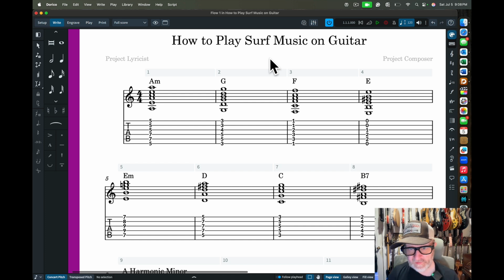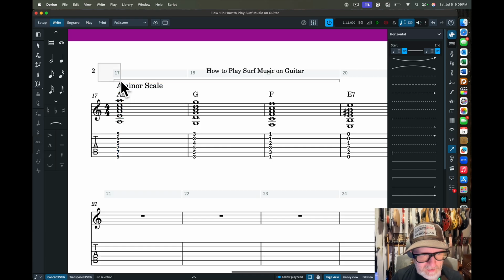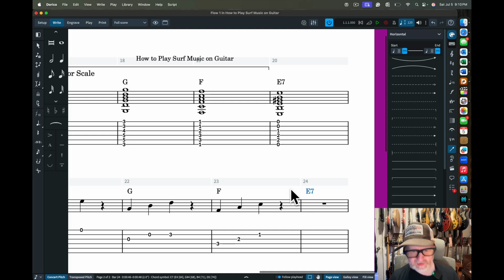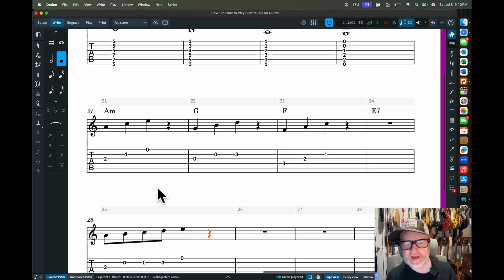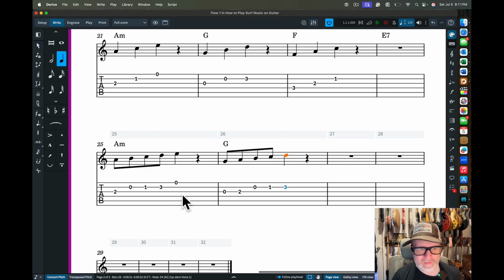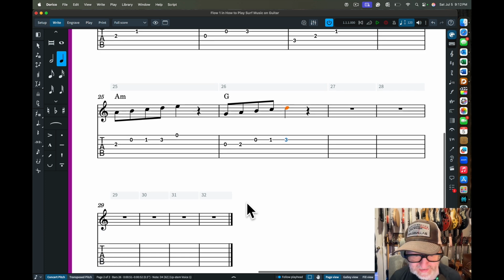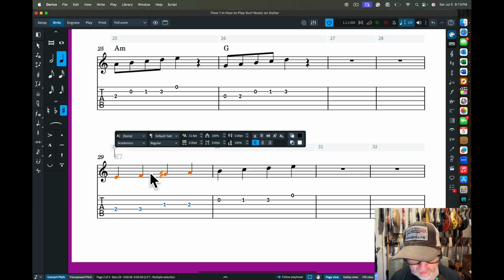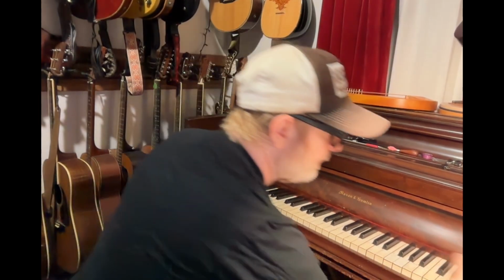Phrygian Dominant Surf Rock: The Sound of the Spanish Coast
00:00 - Creating melody over chord changes
01:22 - Using chord tones in triads
03:56 - E7 chord with cool liberties
04:15 - The V chord in a surf chord progression
06:17 - Chord progression using Phrygian dominant mode
09:26 - Harmony
10:01 - Solos in various modes and scales

In this video, I dive into how the Phrygian dominant mode can add a whole new flavor to your surf rock sound. I’ll break down what makes this mode so colorful and show you exactly how I weave it into my own surf compositions. Whether you’re looking to spice up your melody lines or just want to explore some new musical territory, the Phrygian dominant mode is a killer tool for surf guitarists.
If you’re into surf music, creative lead lines, or just want to level up your songwriting, check this out and see how this exotic scale can transform your tunes!